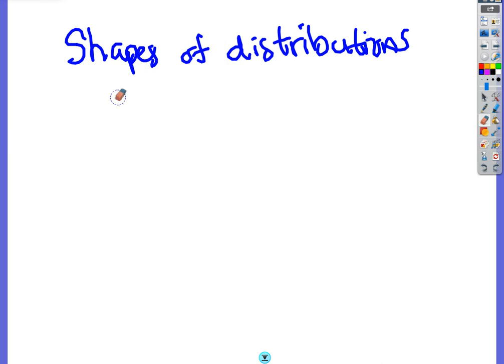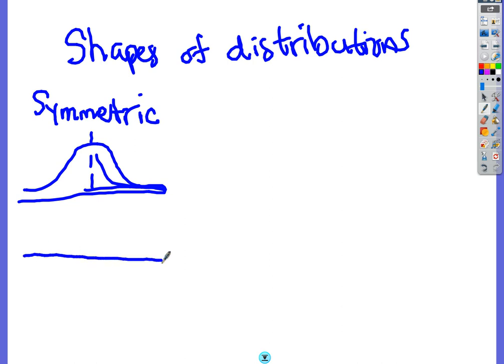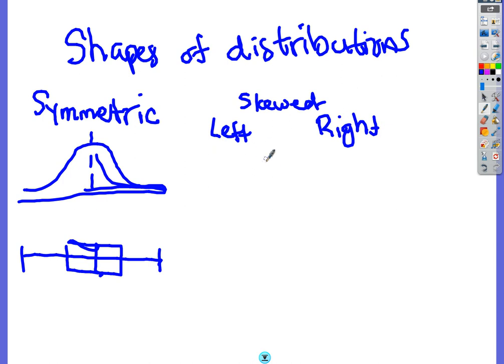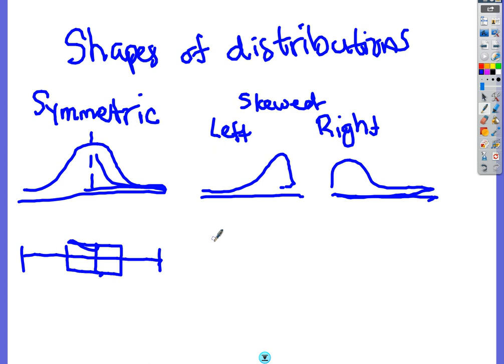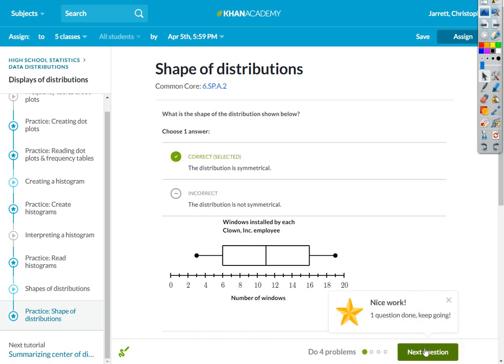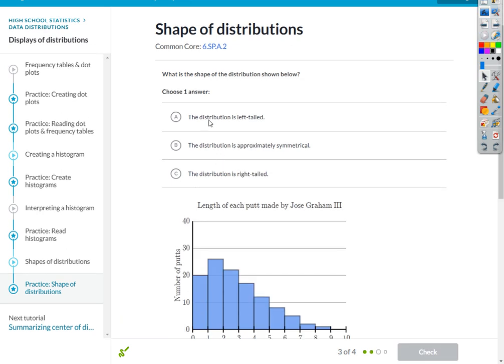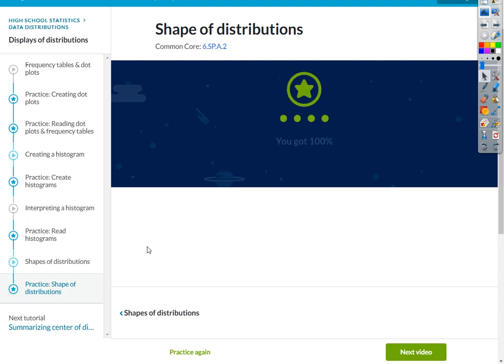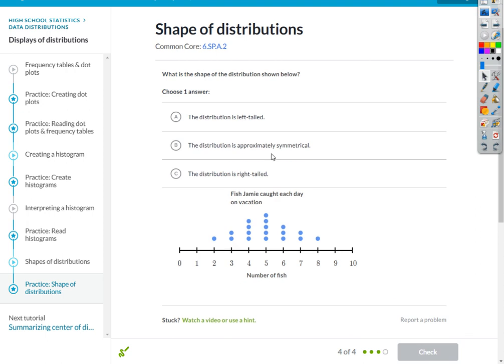Shape of distributions